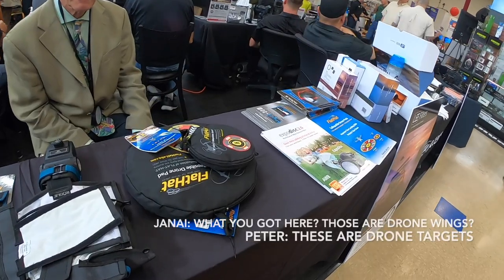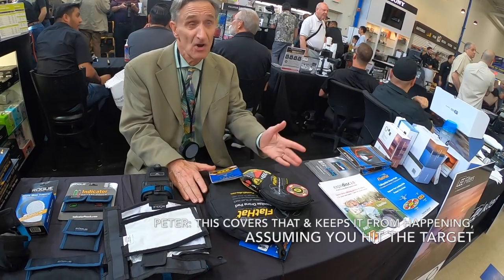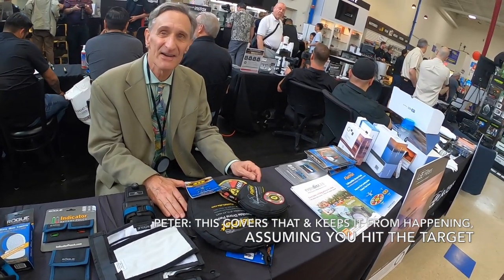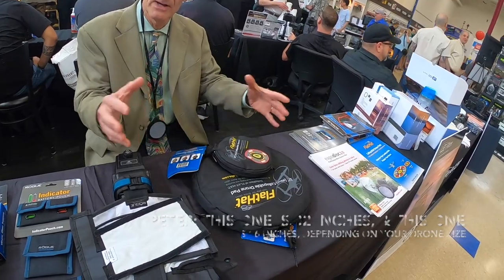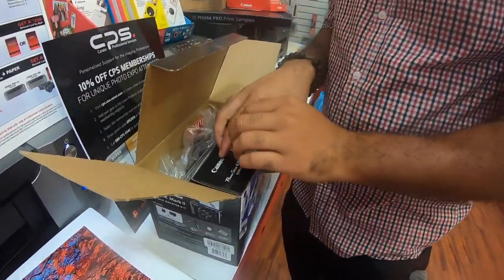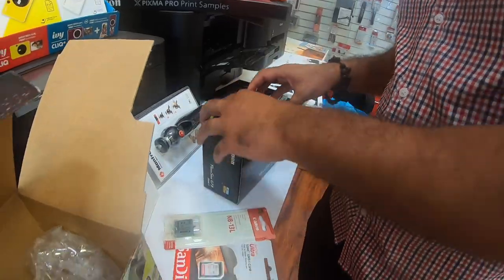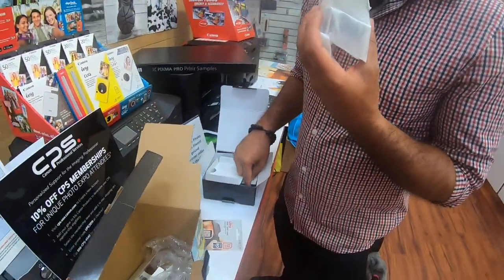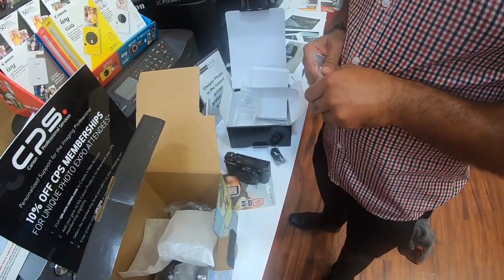UniquePhoto Expo | Unboxing Our New Camera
This video is about our first experience at the UniquePhoto Expo in Fairfield, NJ.

Camera Purchased: Cannon PowerShot G7X Mark II Creator Kit